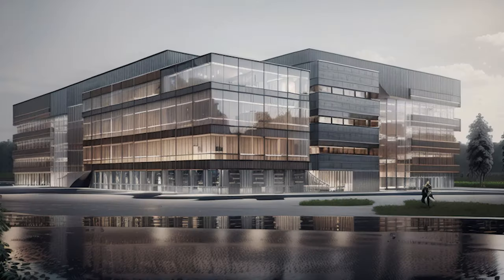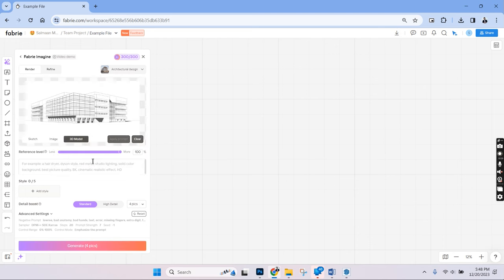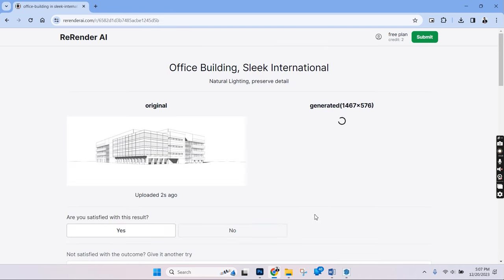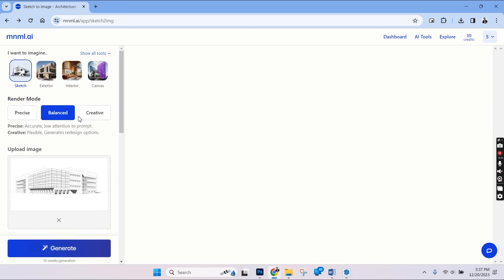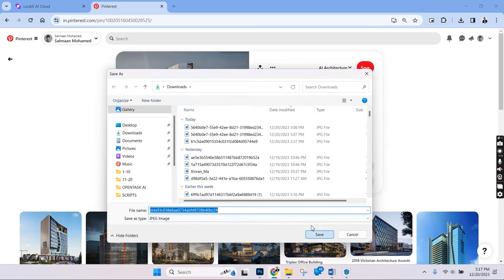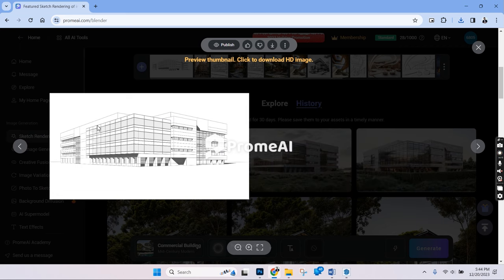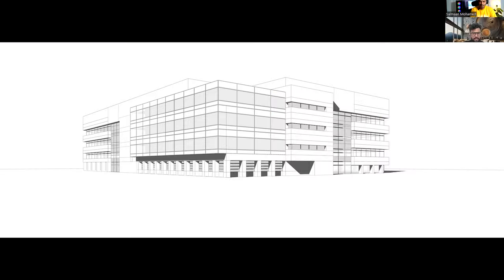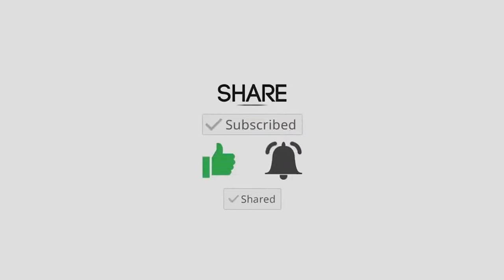6 FREE AI ARCHITECTURE RENDERING Tools Compared | Step-by-Step Guide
Timestamps:
00:00 Intro
00:54 Fabrie AI
03:00 Rerender AI
04:57 Mnml.AI
06:39 LookX AI
08:43 PromeAI
10:35 Midjourney

In this video we compare 6 different AI platforms that can render 3D models into realistic images.